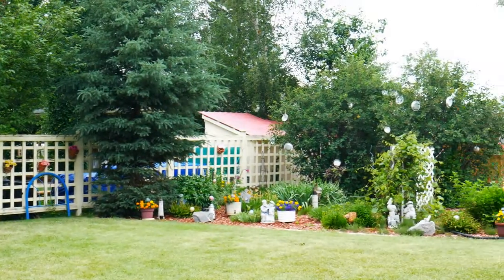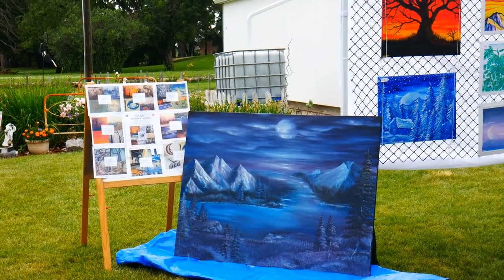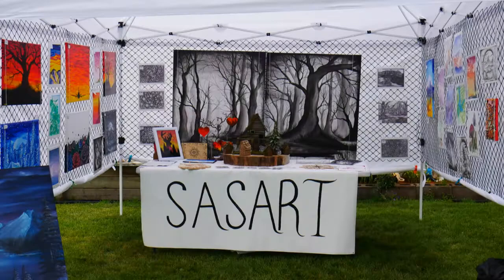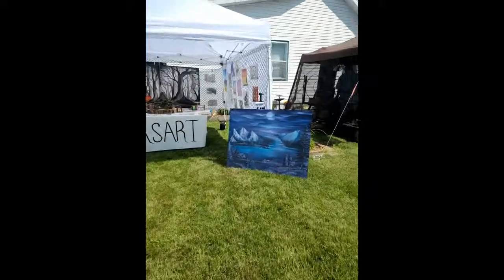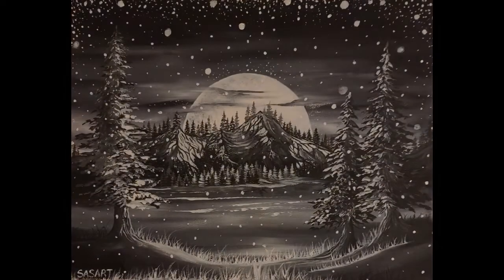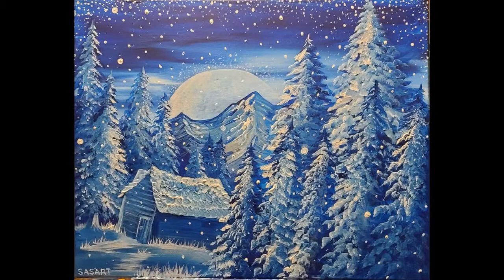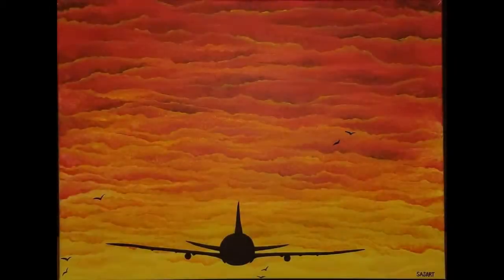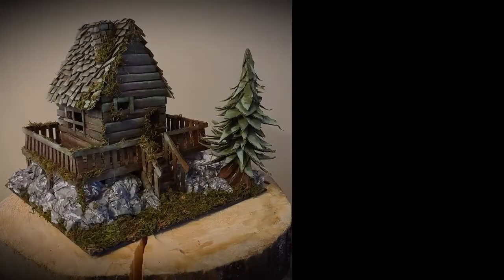Outdoors art display with tent - farmers markets and events art setup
Here is a quick glimpse at my outdoors art tent and display setup that I put together! Displaying art outside in various weather conditions can be a challenge, especially when you live in Canada! This display is set up to deal with wind, rain, and heat that occurs at various locations, and has fared very well thus far!

If you would like a more in depth overview of my display set up and how I make my art hang, or if you have any questions feel free to comment below! I am considering making a more extensive video on how I put this tent together and what I do to combat all the weather issues that come with art outdoors!

I go by SASART for all my works of art, and I create originals and commissions, as well as teach virtual and in person art classes and lessons. For more works and further information on any of the above listed be sure to check out the following:

DONATIONS accepted to help further my works and continue expanding into more mediums!

Harris Heller: Into the Void